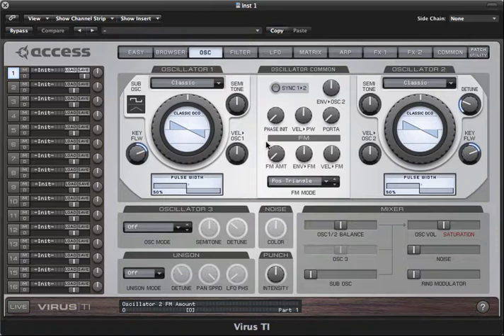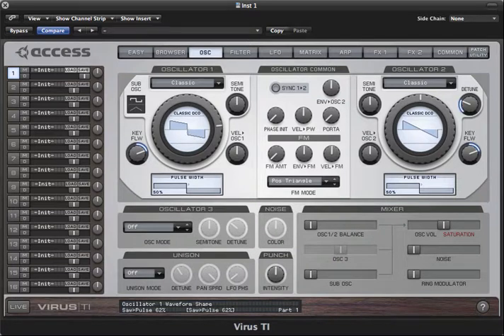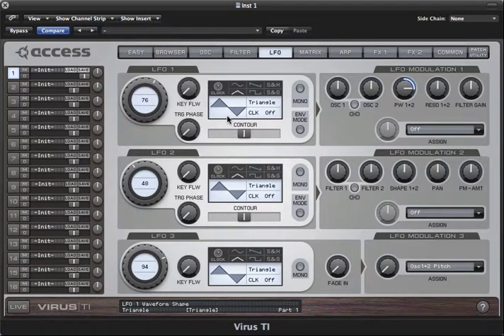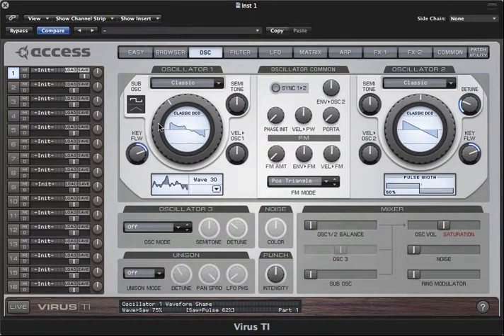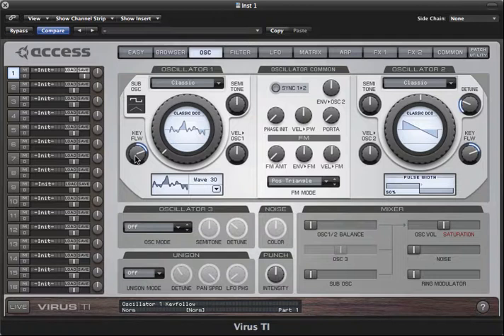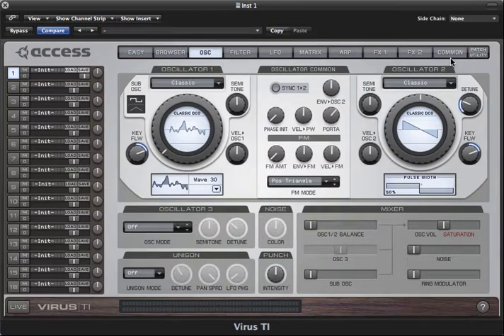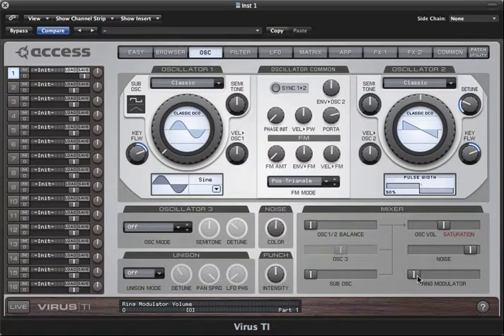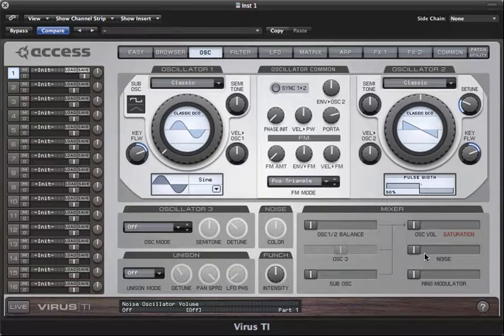Virus TI - Syntheses - 04 - Virtual Analogue Oscillators Part 1